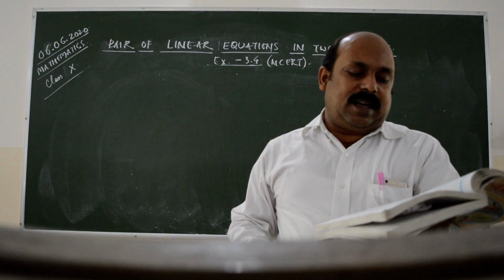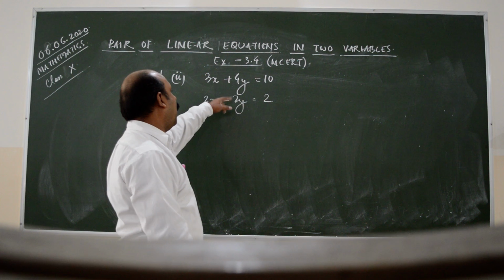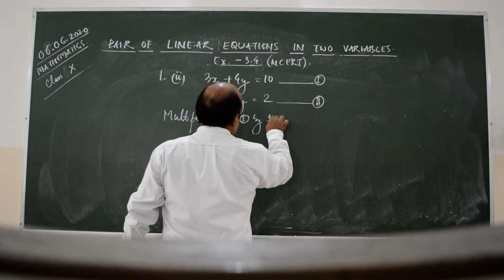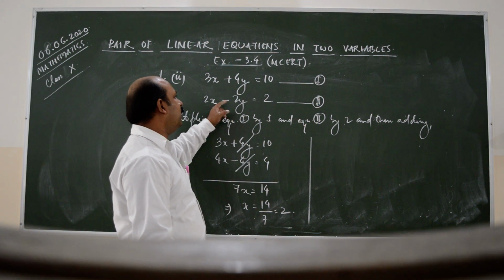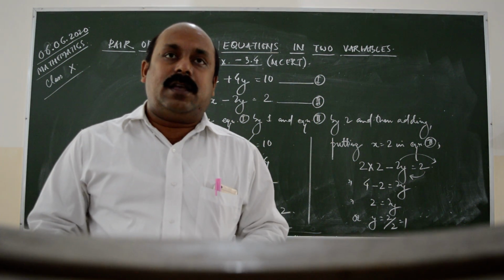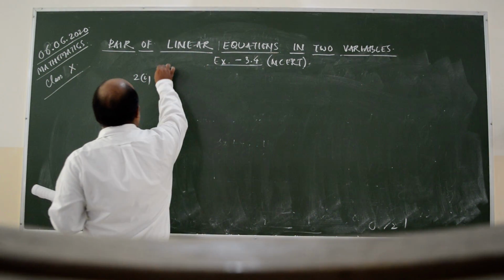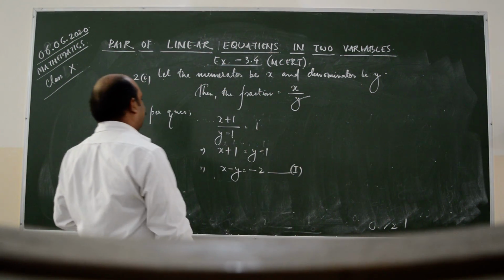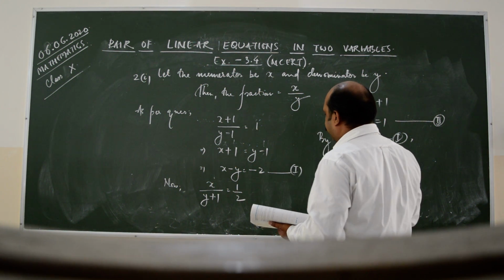STD X MATHS Pair of Linear Equations in Two Variables Part 4